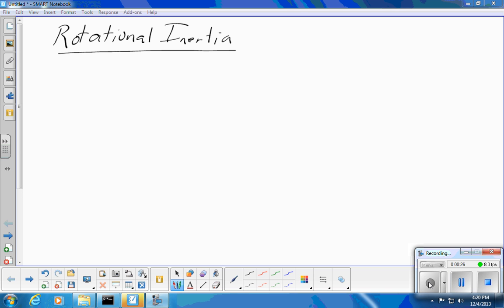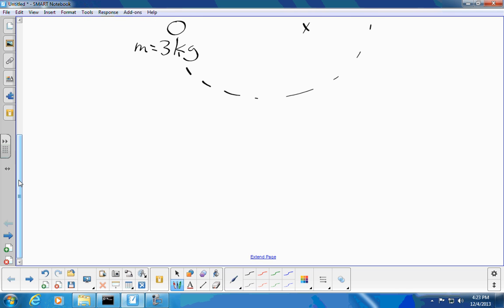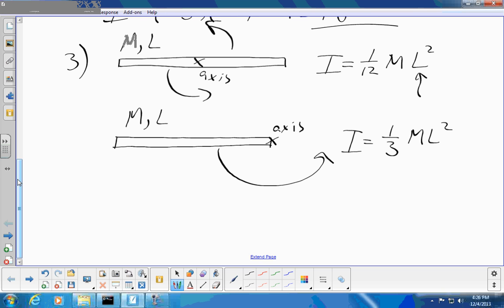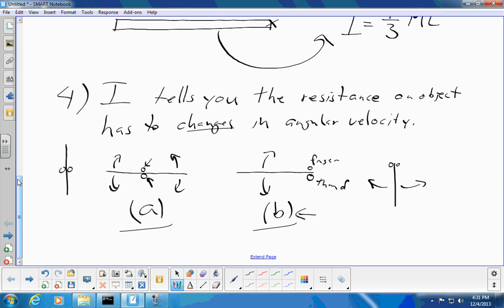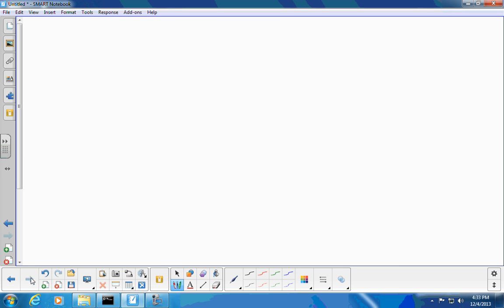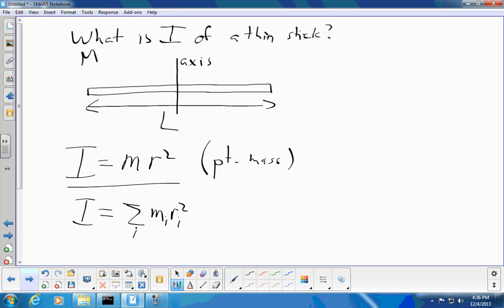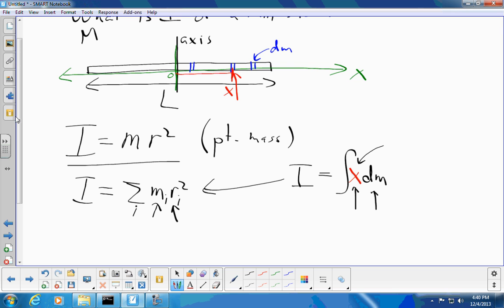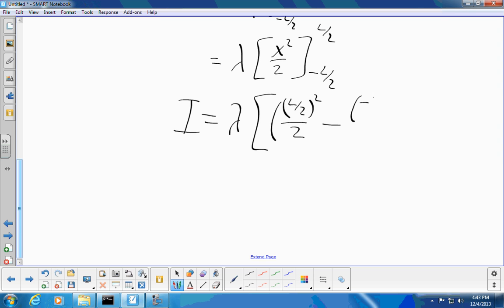Moment of Inertia Facts about